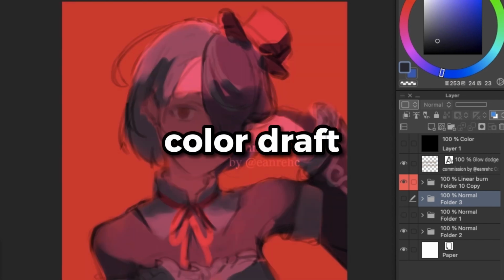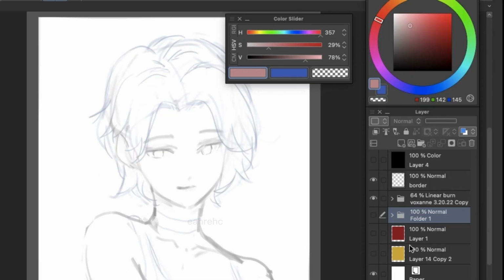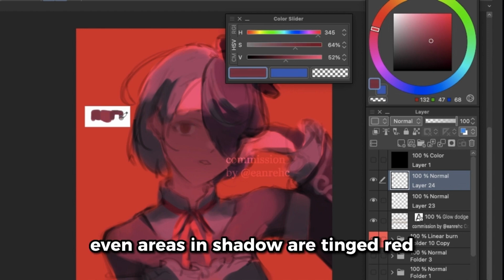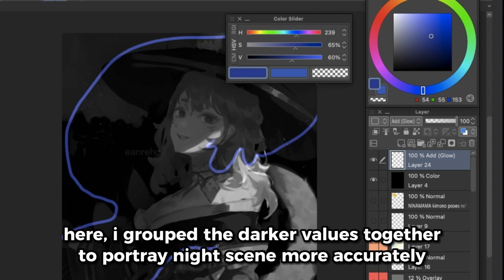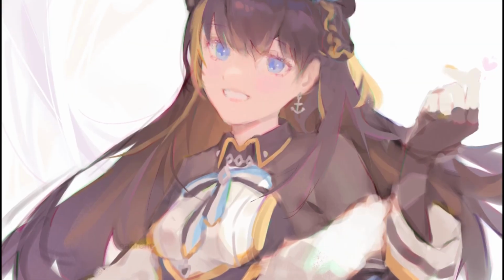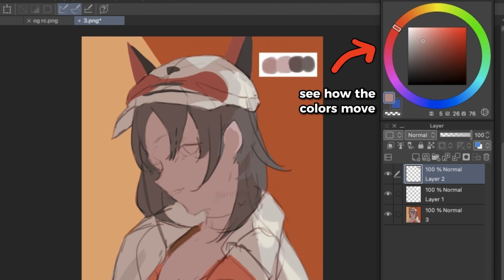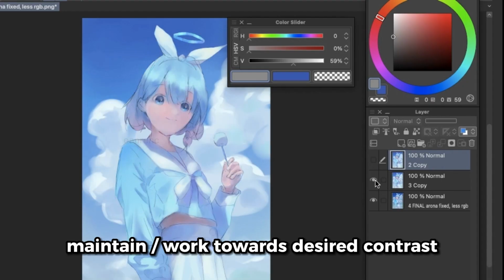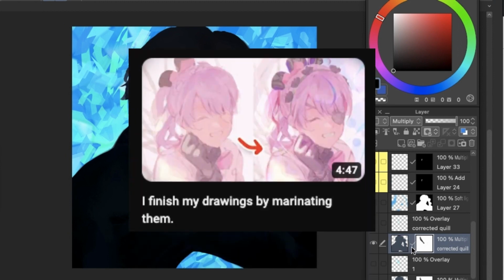How i plan which colors to use (making color drafts)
I talk about how and why I make color drafts, (essentially how i plan and choose my colors) and shared some good art resources too. I discuss the questions I ask myself while i’m trying to figure out how i want the colors on my illustration to look like. This, like everything else in my process, is also not necessarily a strict plan, it’s more like a “nudge” in a direction I want to go. That’s what I think helps me finish an illustration easier (there’s no pressure to follow it exactly, but it also gives me enough hints to go towards where i wanna go). Also, using different color palettes is pretty fun :D